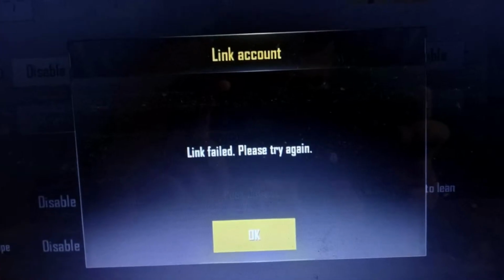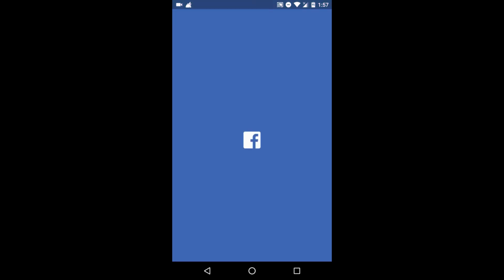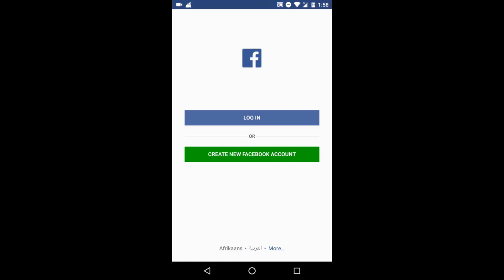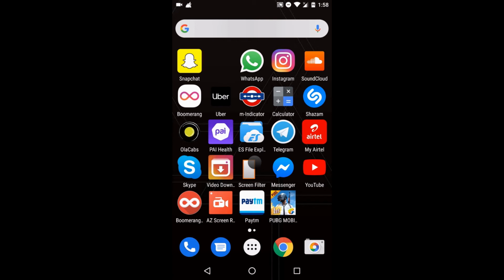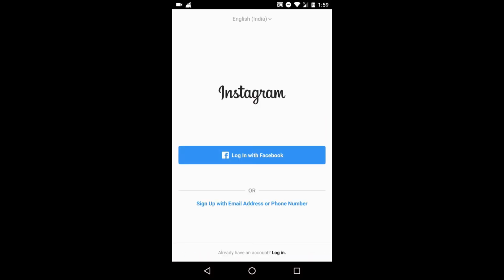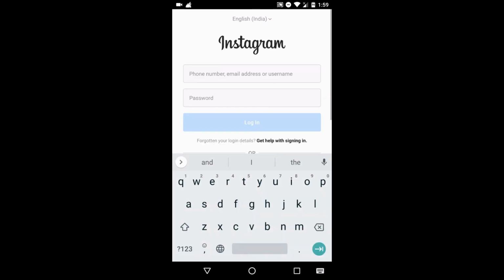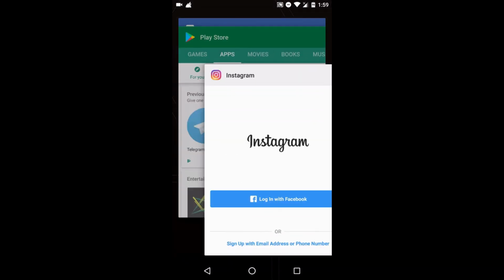Facebook / Instagram Unable to Login Error | Why it happens & What to do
Have you ever faced the Facebook Login error or the Instagram login error?
Or maybe the Authorization revoked error in PUBG, Here's why!